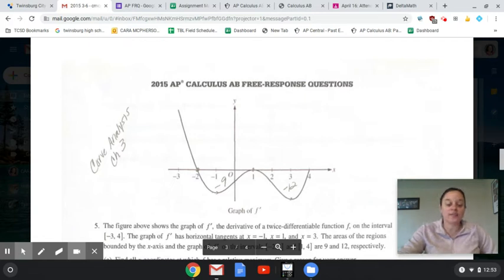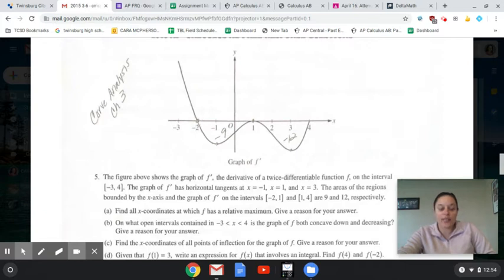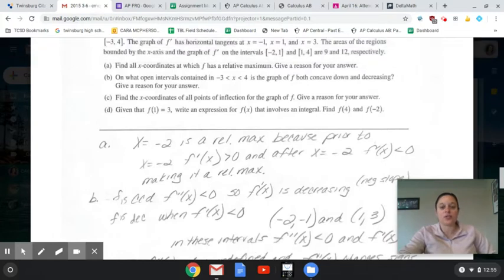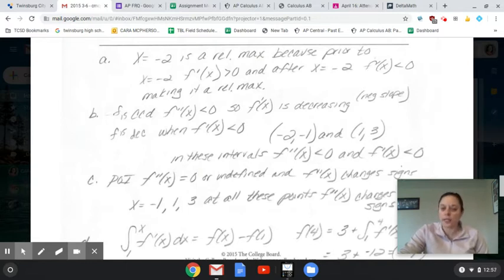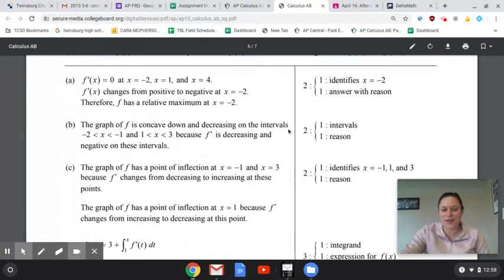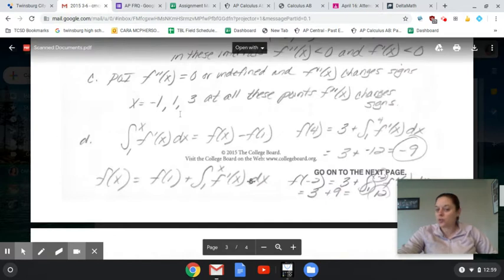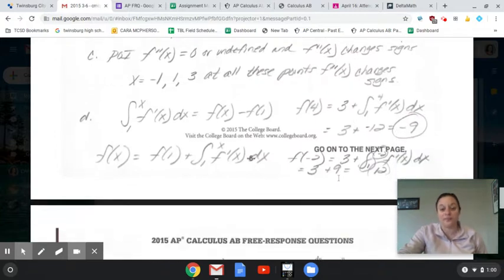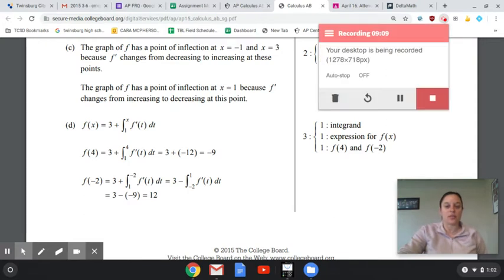2015 FRQ #5 Explained